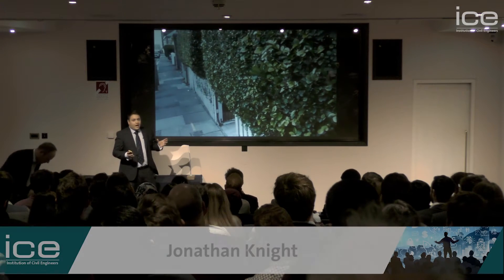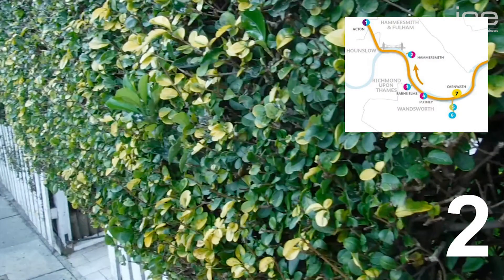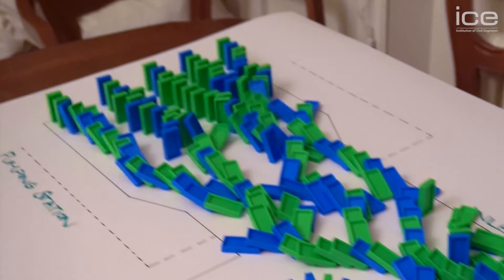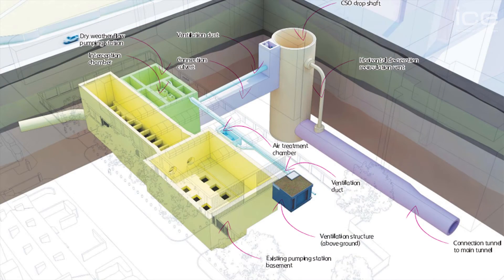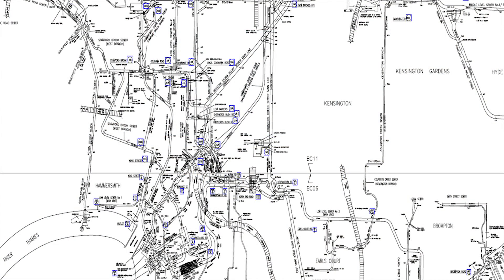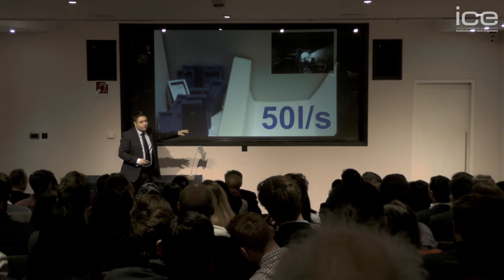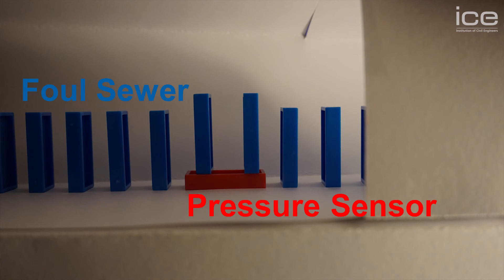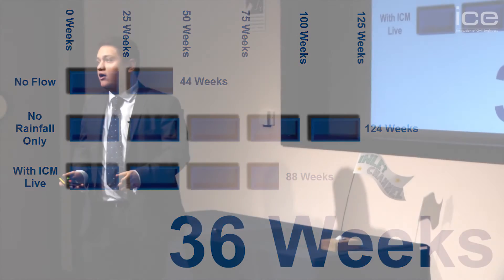Pitch180 - Jonathan Knight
Jonathan Knight is a Graduate Civil Engineer on the Thames Tideway Tunnel for Balfour Beatty. His pitch used dominoes to show how Tideway protects engineers from sewage discharges.